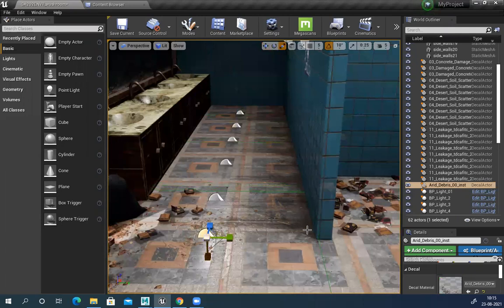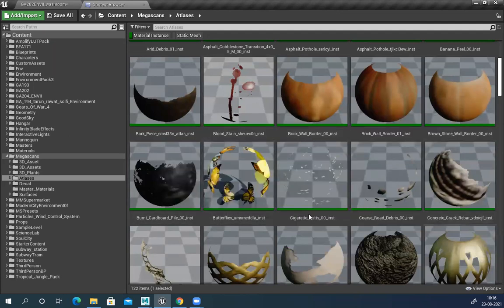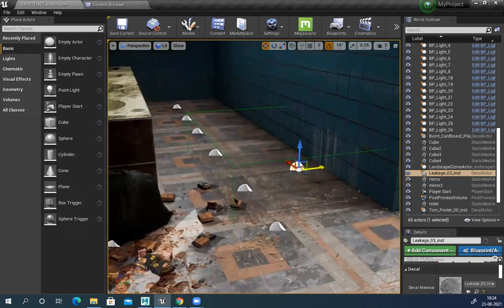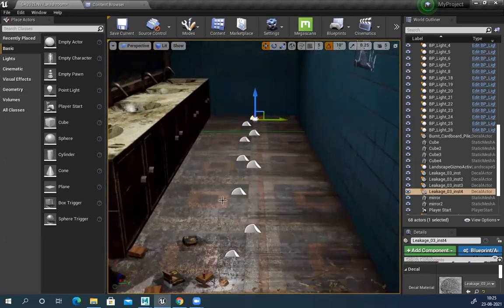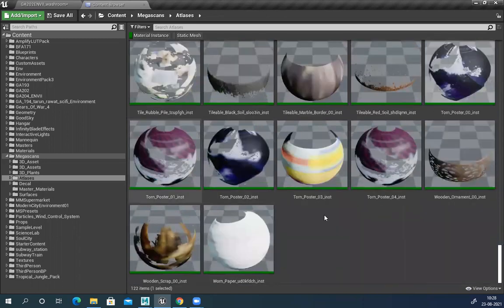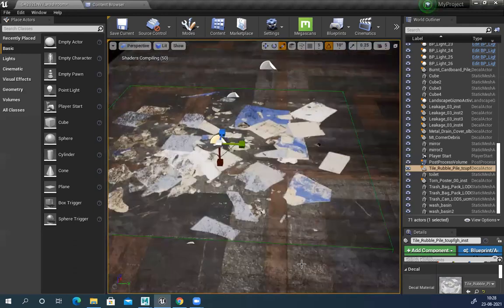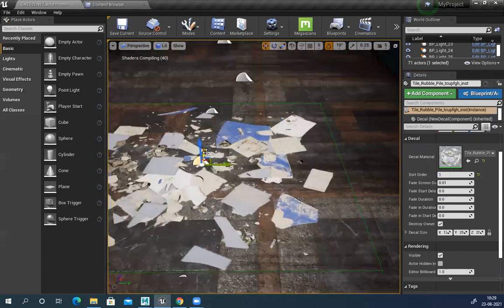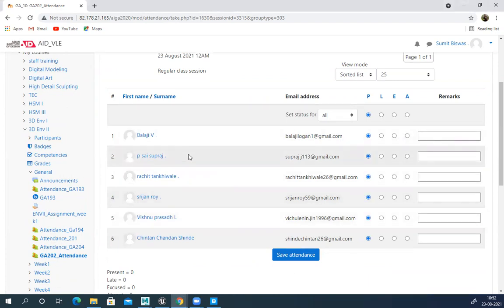2021 08 23 10 07 19 GA202 envII 82141097907